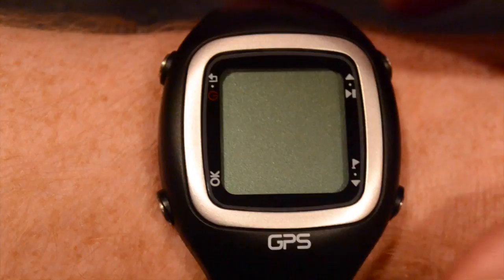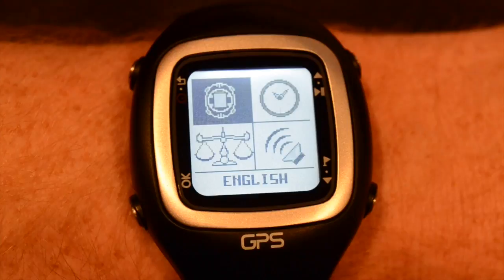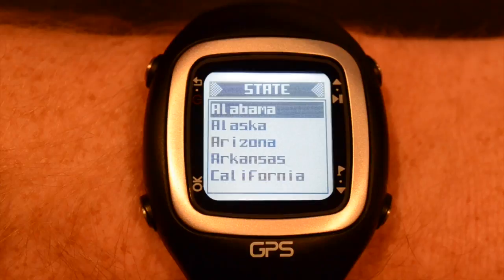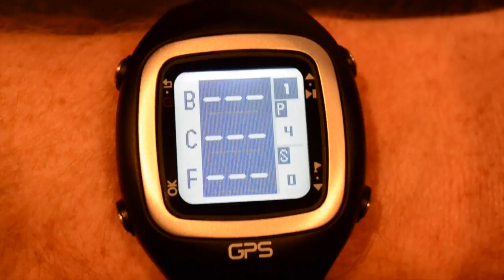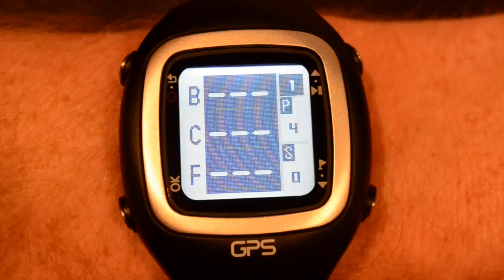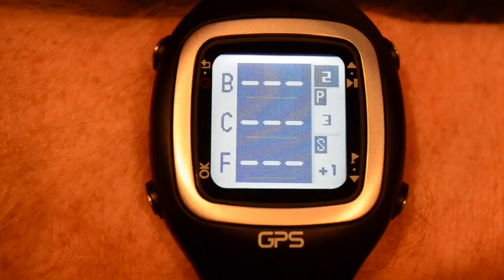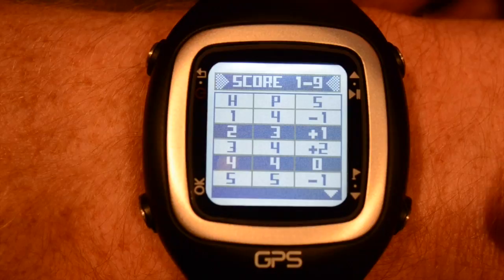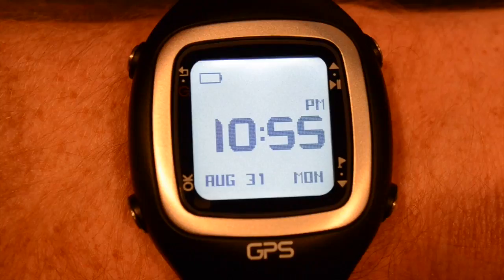Lofthouse ProNav GPS Watch Tutorial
This video is about LHG ProNav Tutorial